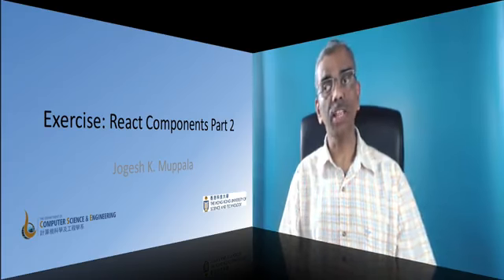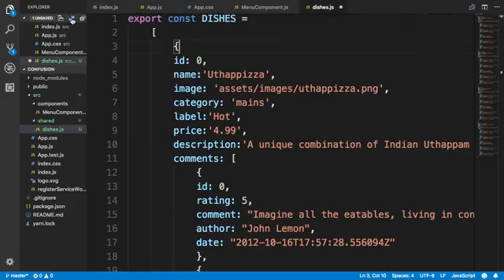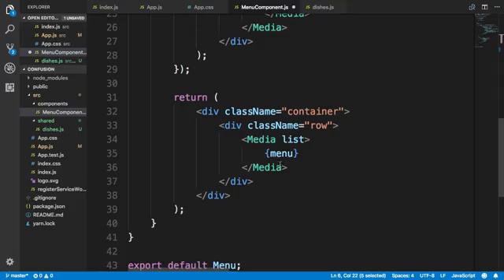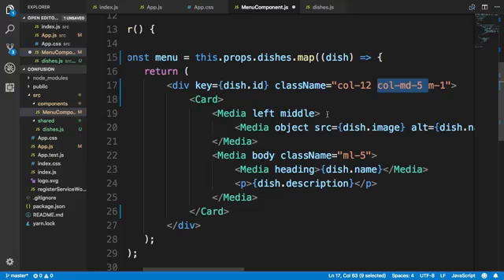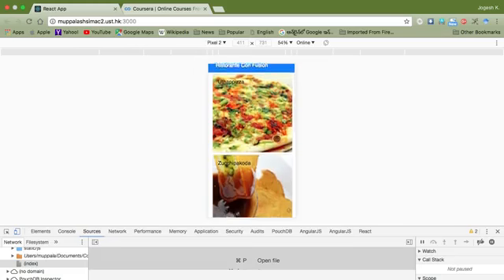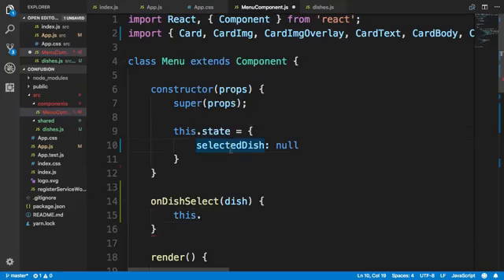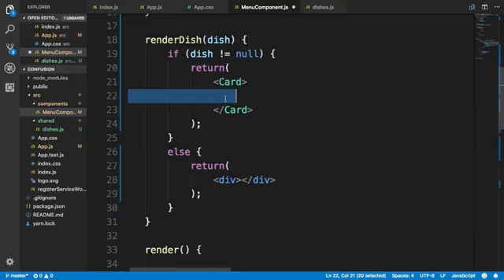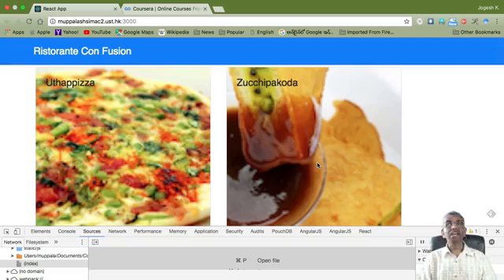19. Exercise Video React Components Part 2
19. Exercise Video React Components Part 2